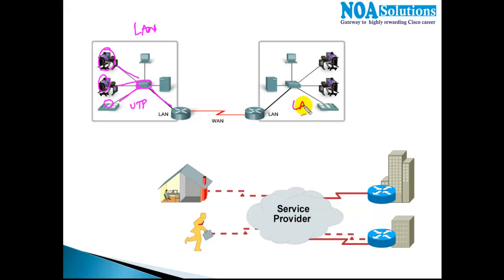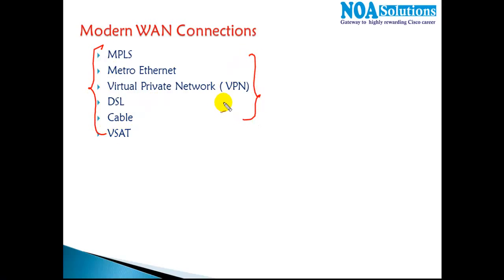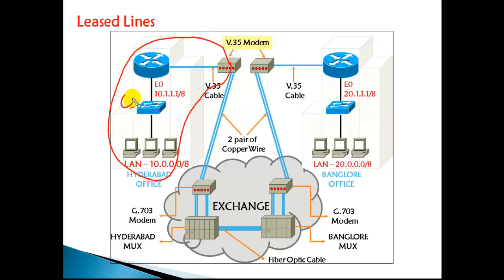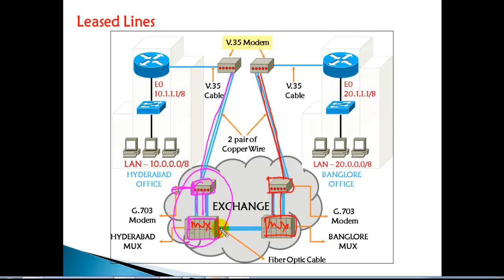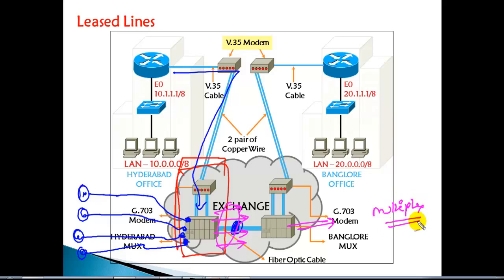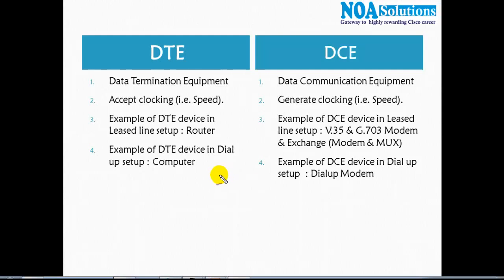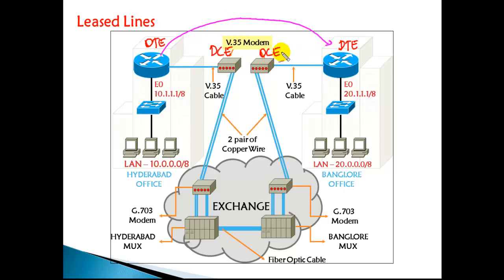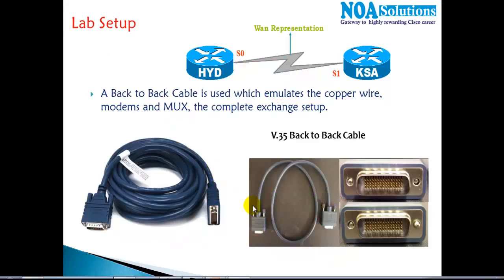31 CCNA Routing Switching WAN connectivity